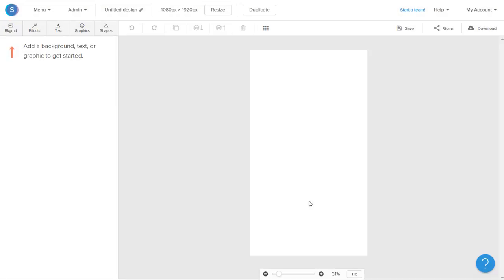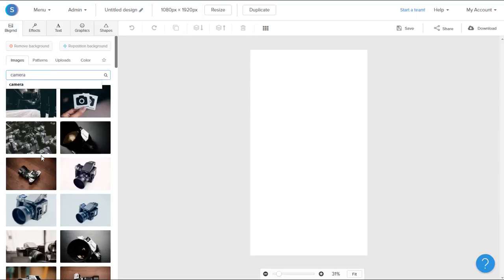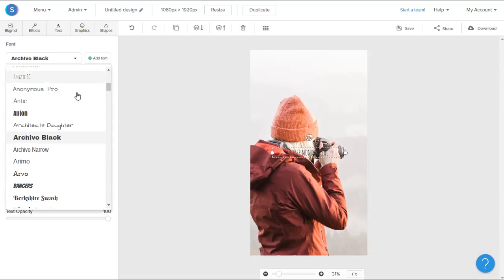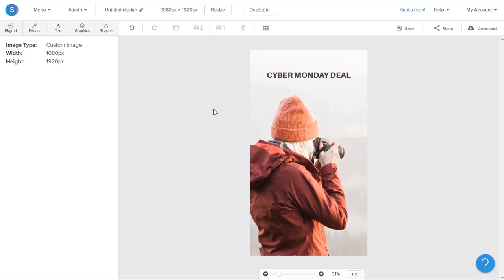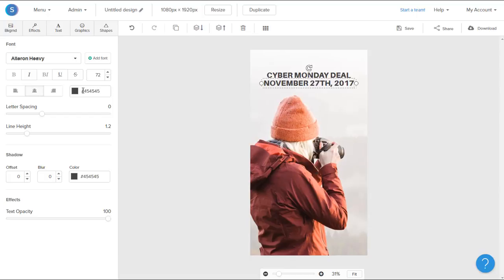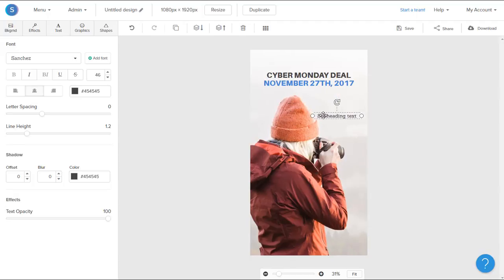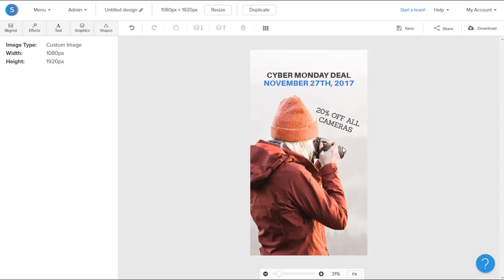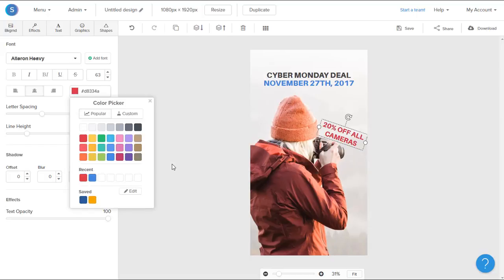Creating An Instagram Story With The Right Dimensions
In this Snappa tutorial, I show you how to create an Instagram story with the proper dimensions using a free tool called Snappa. The proper Instagram story dimensions are 1080 by 1920.

Here is a full detailed guide on the right Instagram Story Size and best practices

If you're looking to create an Instagram Story graphic that looks professional and will fit your corporate or personal brand. Try Snappa for free today!